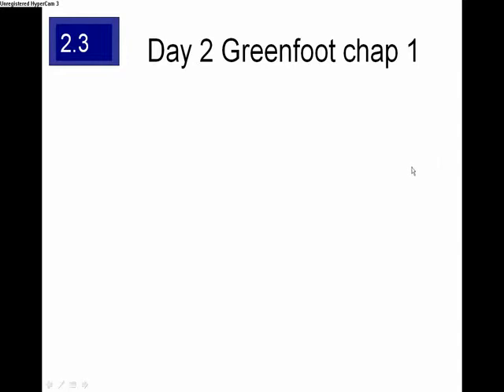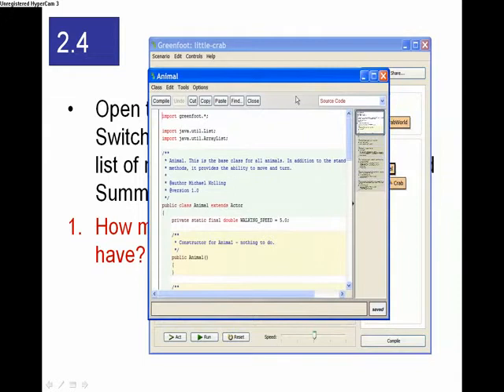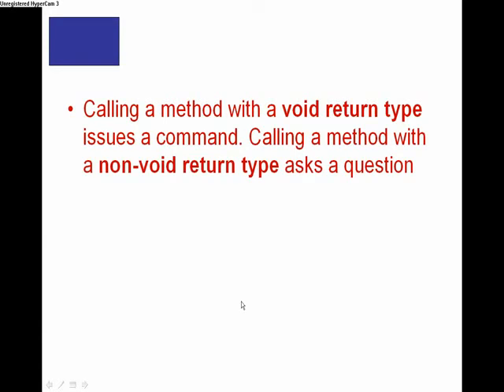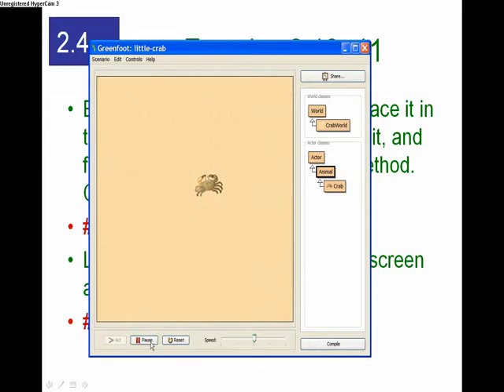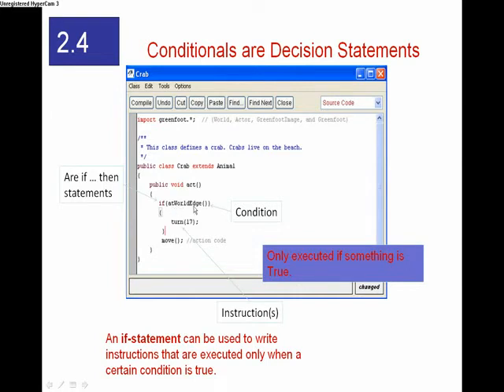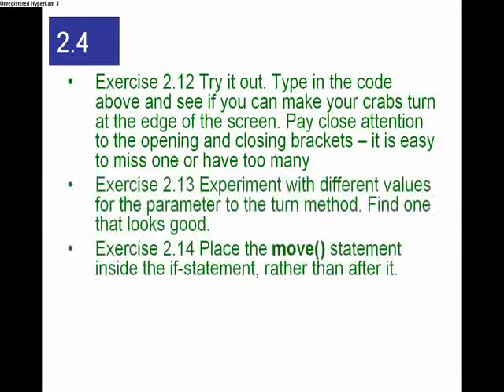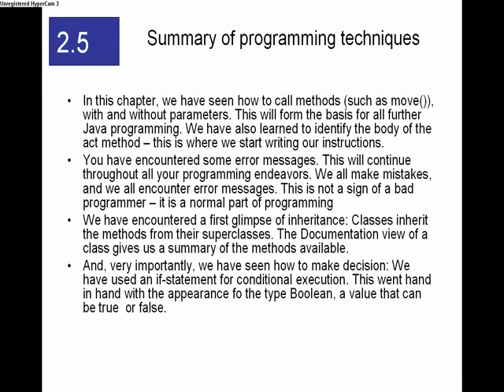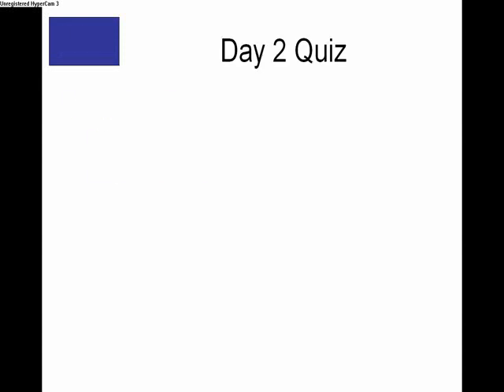Chap2Day2Spiel Little Crab